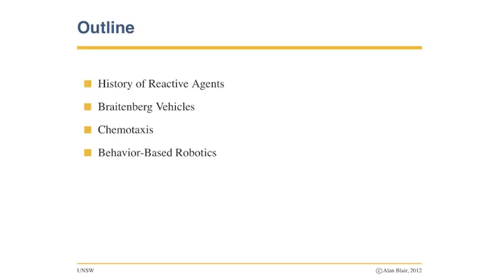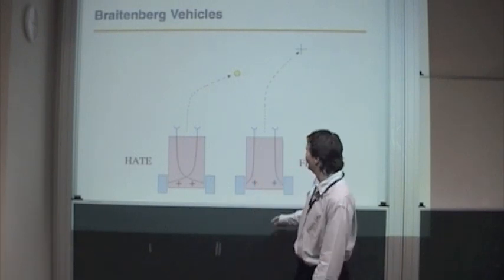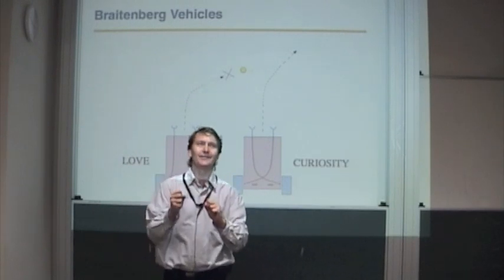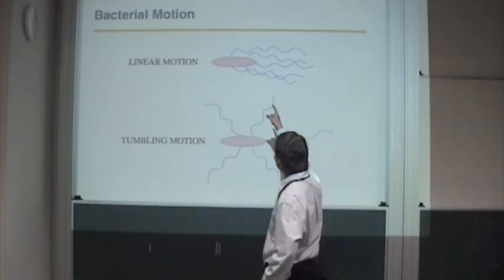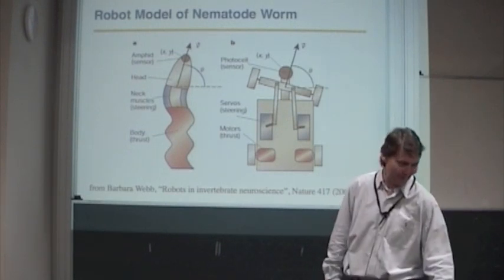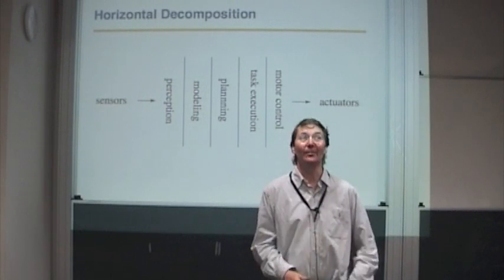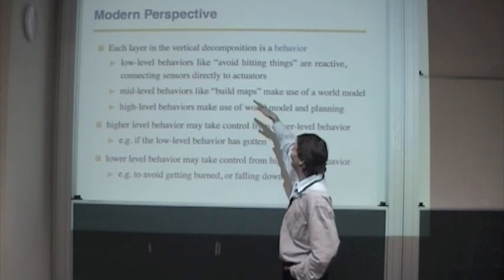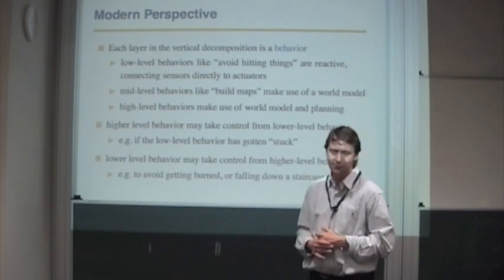Lec 8: Reactive Agents, Artificial Intelligence - Alan Blair, UNSW 2012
Lecture 8 of the course COMP3411 Artificial Intelligence, given by Alan Blair at UNSW in 2012.